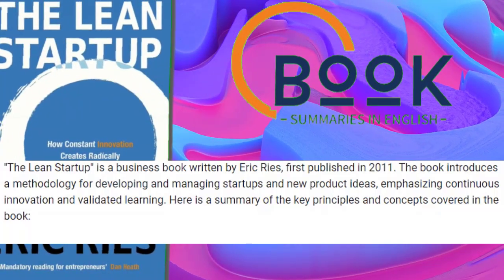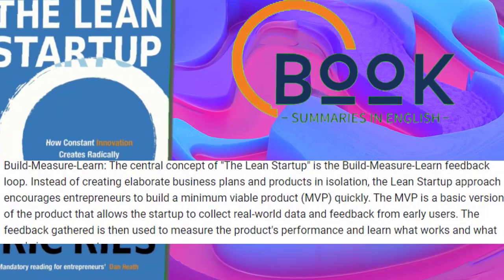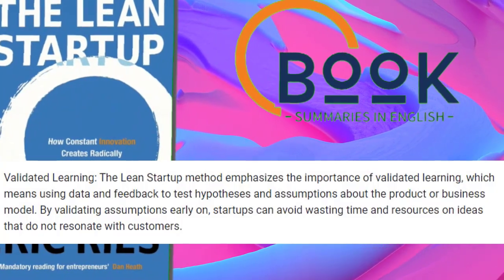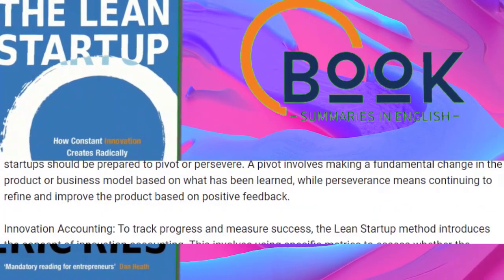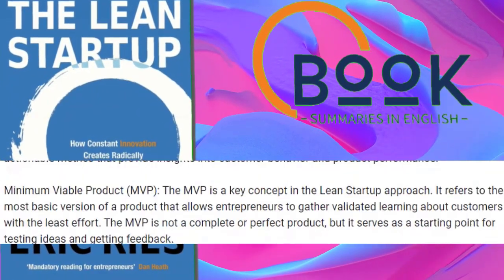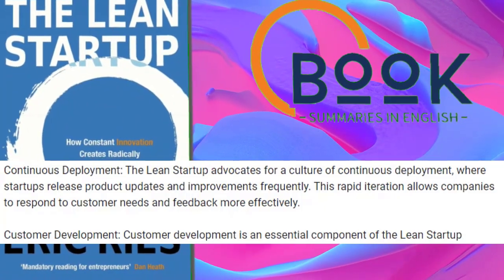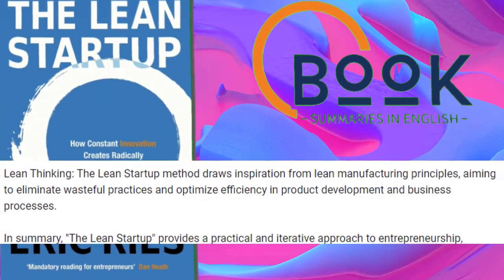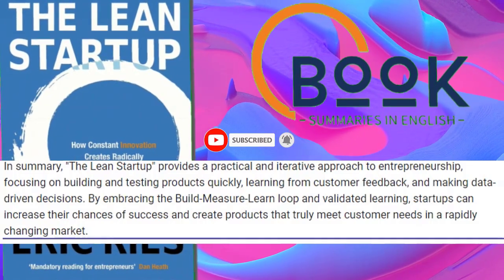The Lean Startup Book Summary | The Lean Startup by Eric Ries